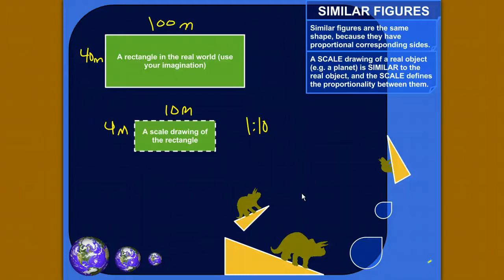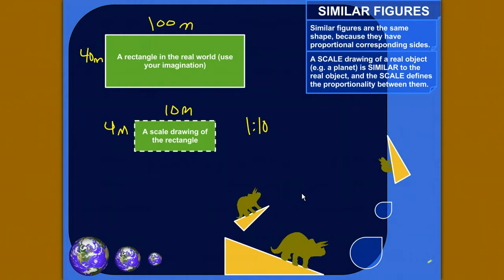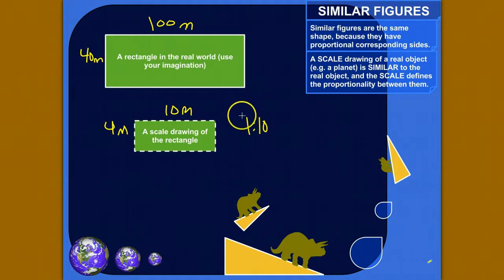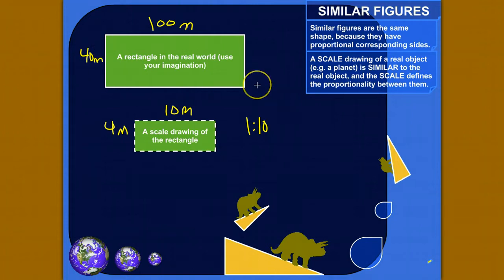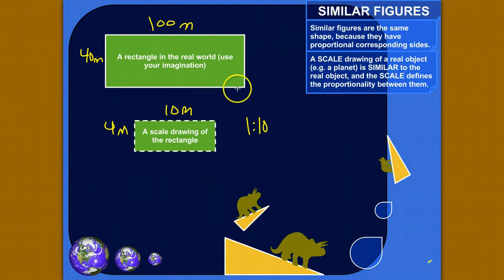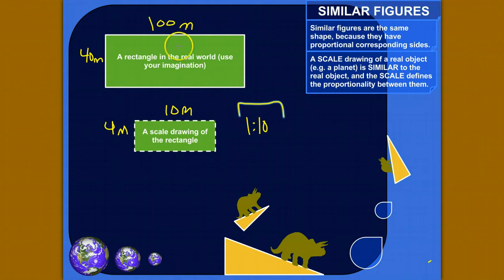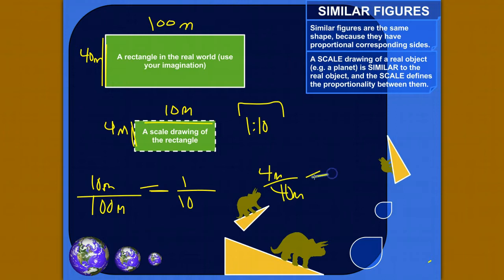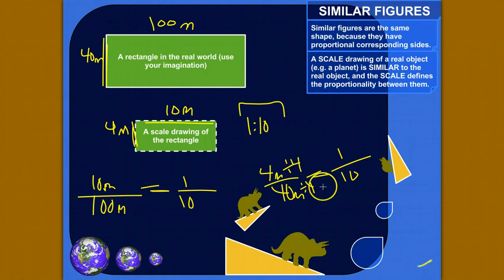How Similar Figures Are Related to Scale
An object in the real world (for example, a country) and a scale drawing of the object (for example, a map of it) are "similar" figures, meaning they have proportional corresponding sides! Check it out!